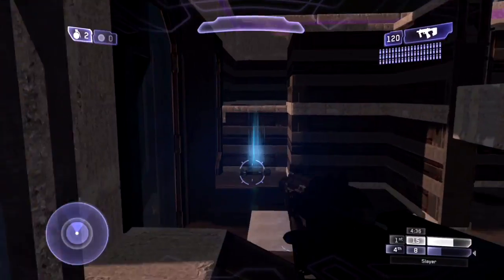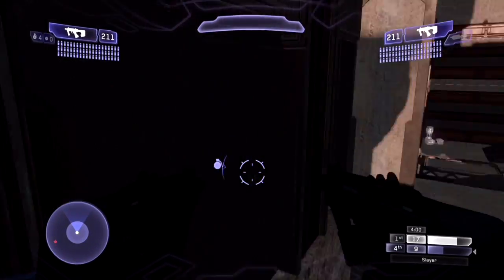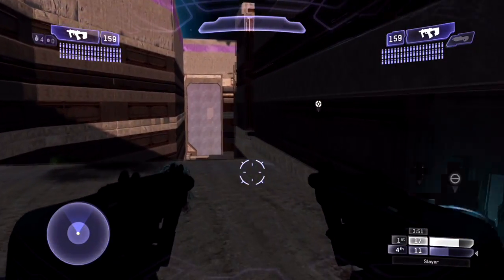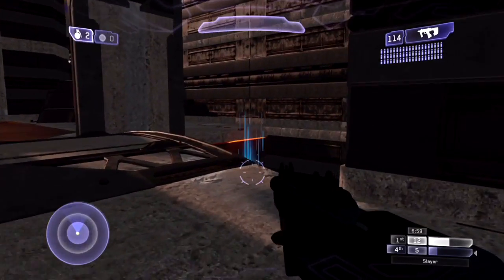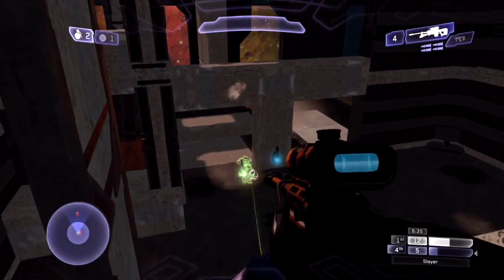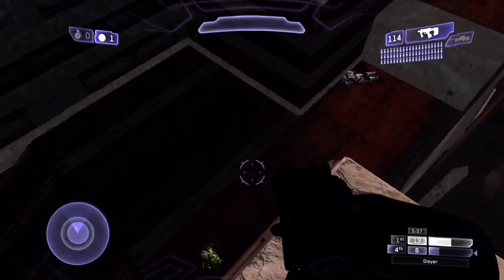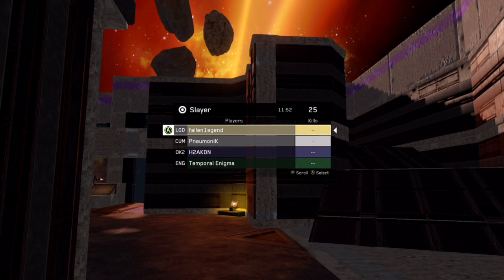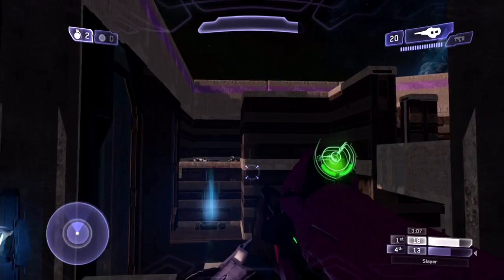"Inhibit" - Halo MCC: Forge Maps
HALO WAYPOINT LINKS:
Map (Inhibit): -coming soon-
Gametype: (Slayer)
Players: 2-6 (FFA)
Other Gametypes Supported: Koth, Oddball
Map Creator: fallen1egend
Game: Halo 2 Anniversary